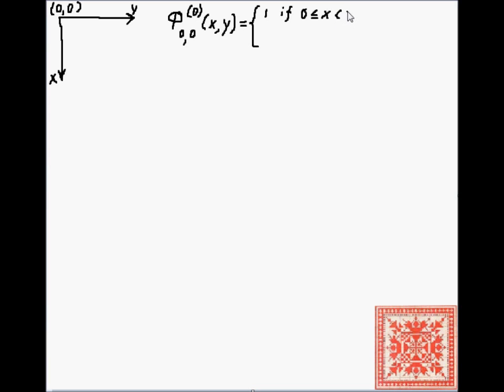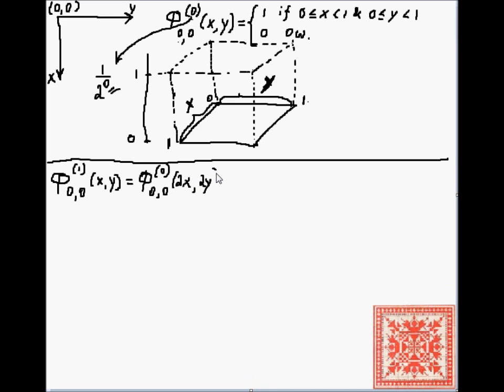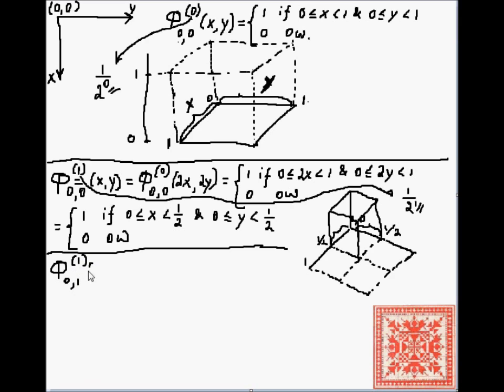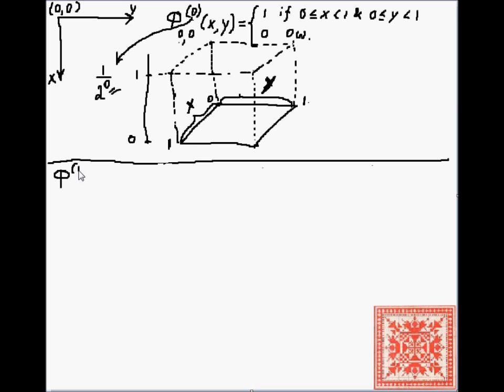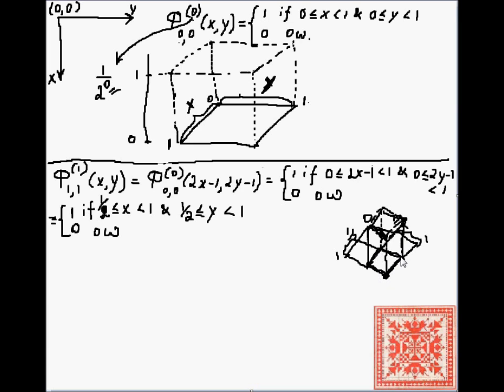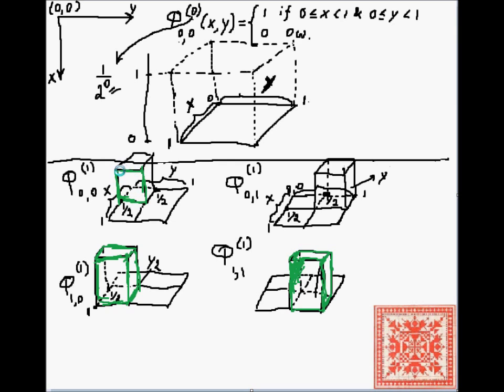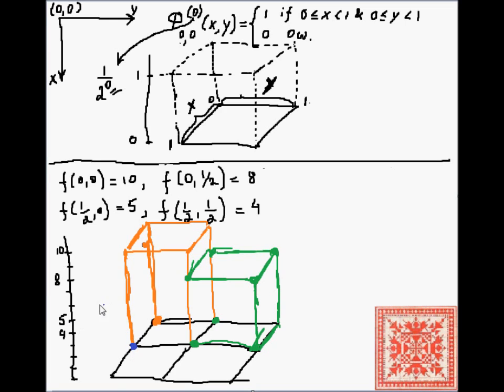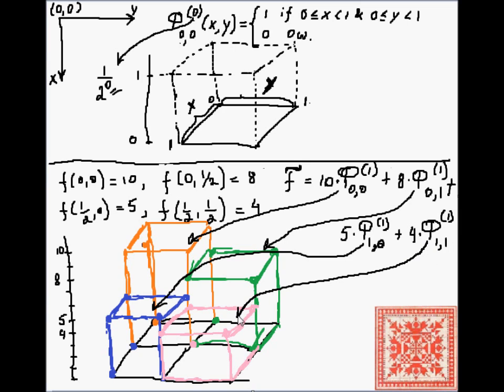2D Haar Wavelets: Part 01: 2D Step Functions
1) Basic 2D Step Functions
2) Four Basic 2D Square Step Functions
3) Function Approximation with 2D Square Step Functions
4) Video Narration: Vladimir Kulyukin